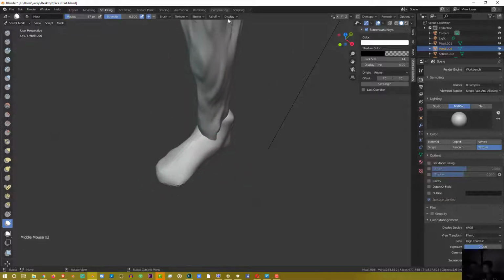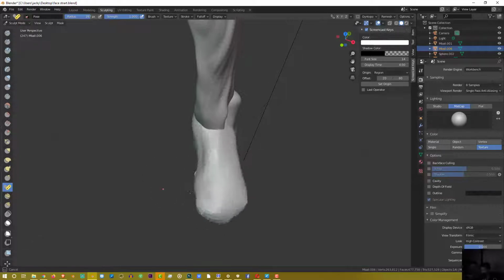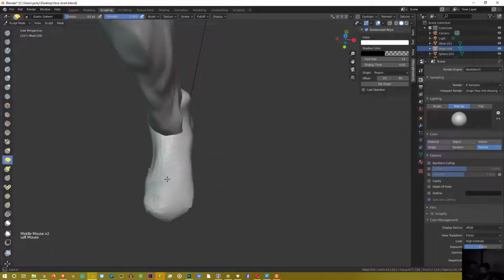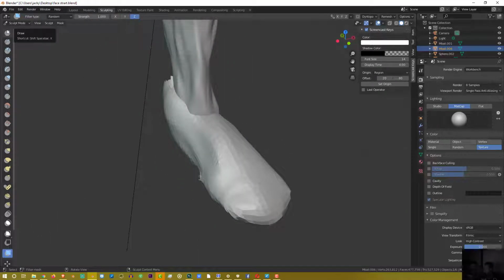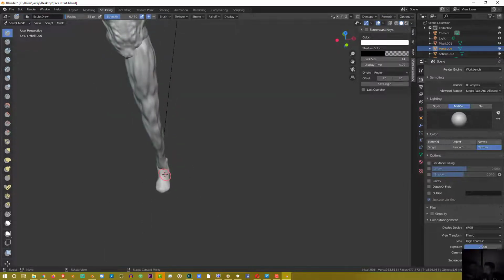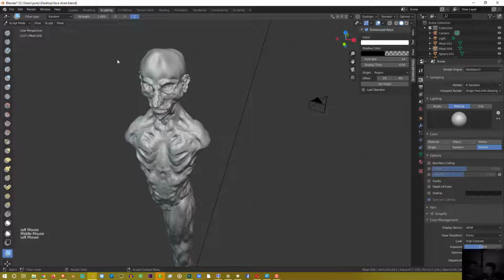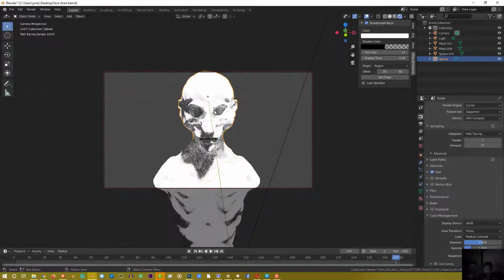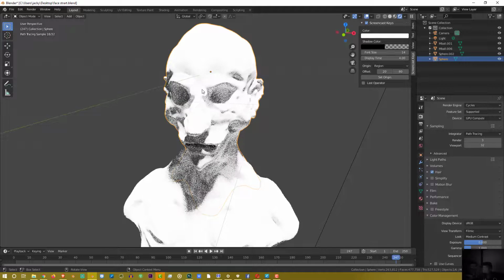Testing the newest Sculpting tools inside blender 2.81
With blender 2.81 moving out of beta and apha, the version is now completely usable, it thought it was a good time to test out the sculpting tool that comes new with blender 2.81.
I was testing a mic with this..i thought the audio was ok but when i tried to process to everything fell apart...opps.